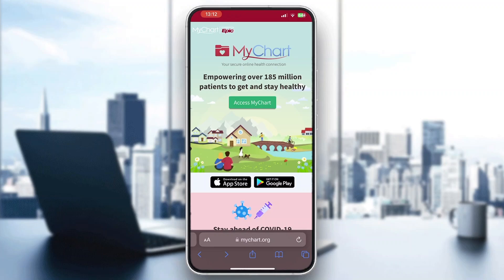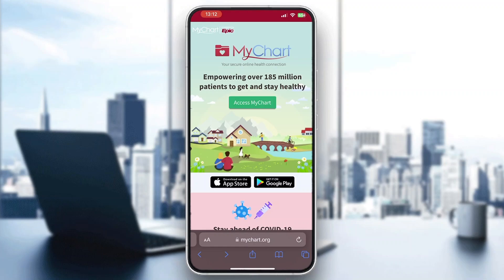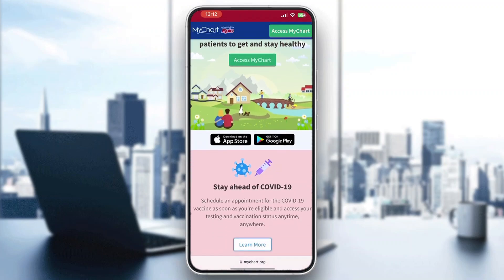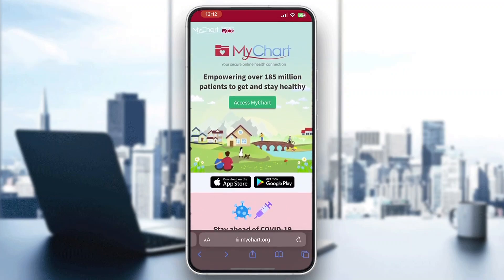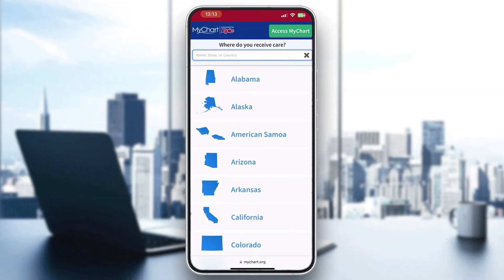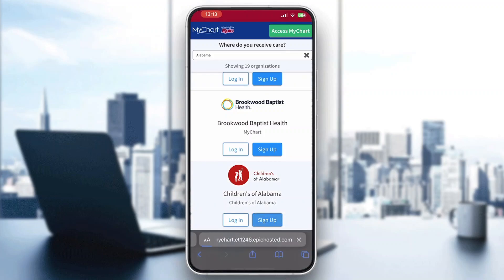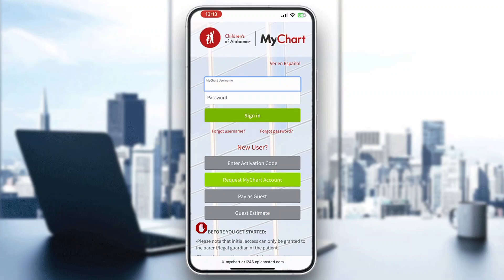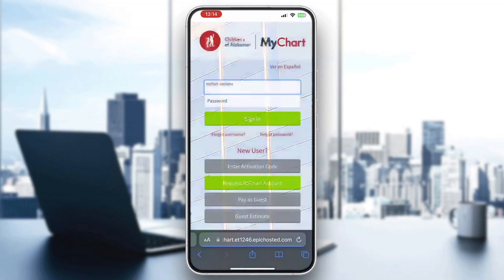How To Create MyChart Account Tutorial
Today we talk about create mychart account,sign up for mychart account,how to sign up for mychart account,mychart signup